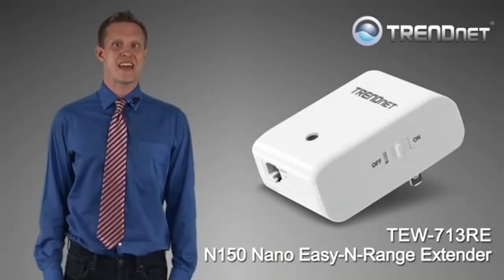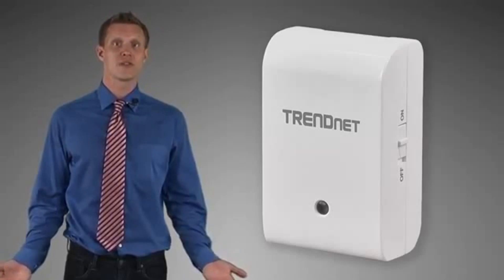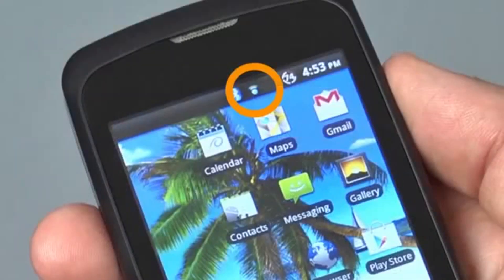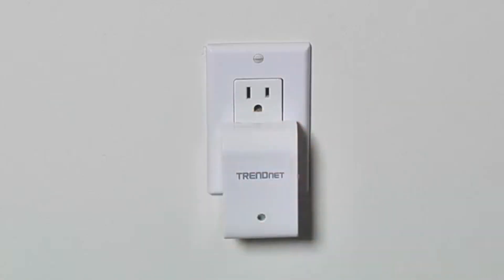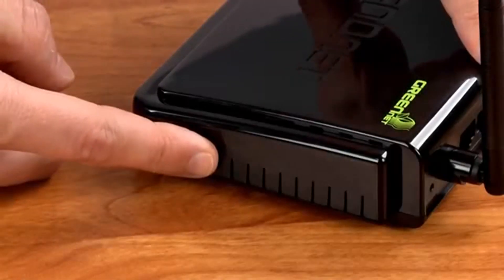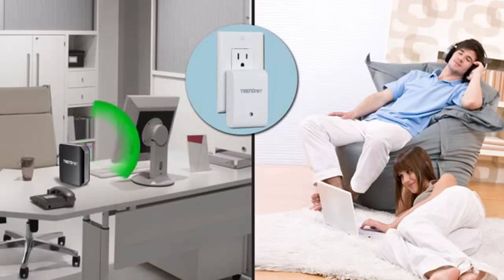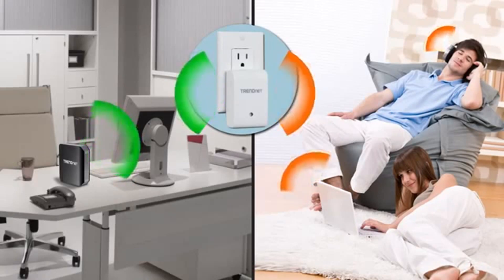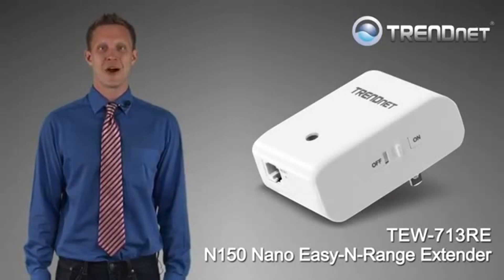TRENDnet TEW-713RE WiFi N Introduction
An overview video for the TRENDnet TEW-713RE Wall-Plug Wireless-N Range Extender.

TRENDnet TEW-713RE Key Features:

- Compact wall plug design and high performance wireless n range extender.
- Data rates of up to 150 Mbps based on IEEE 802.11n Wireless-N.
- Backward compatible with IEEE 802.11b/g devices.
- 1 x 10/100 Mbps Ethernet port.
- Supports up to WPA2-PSK wireless encryption.
- One-touch wireless connection using the Wi-Fi Protected Setup (WPS) button.
- Low interference and high susceptibility deliver reliable performance.